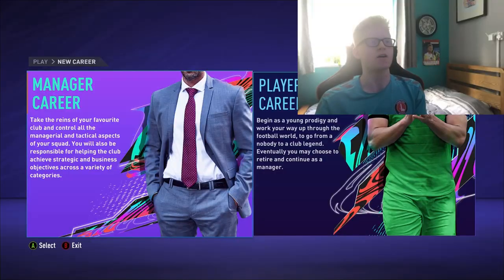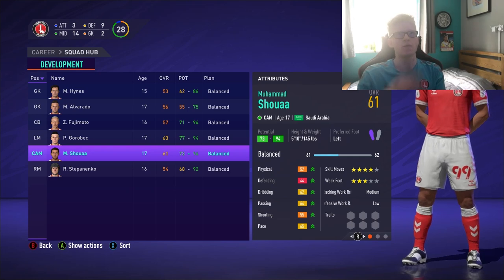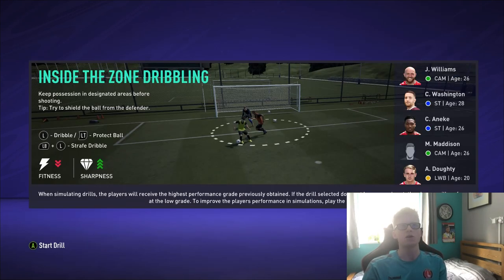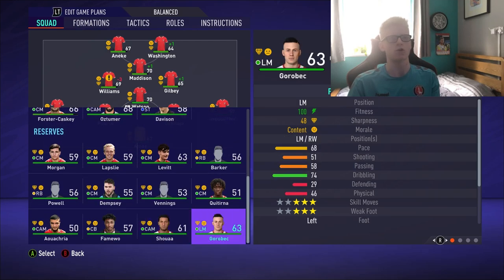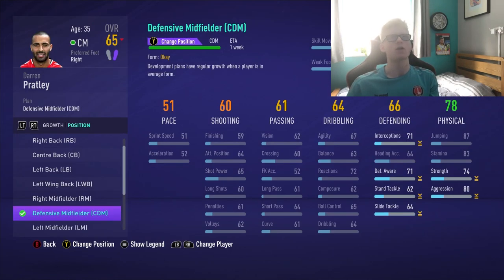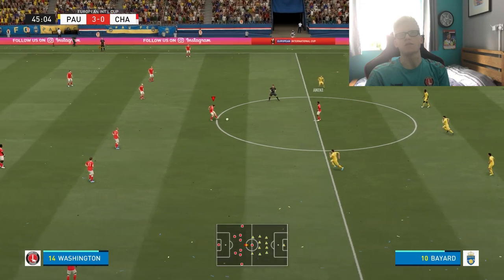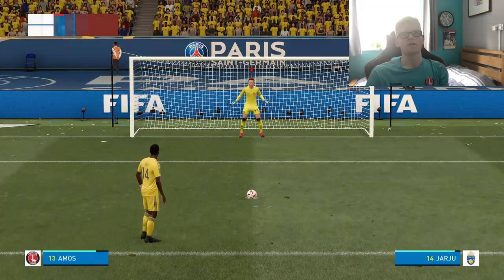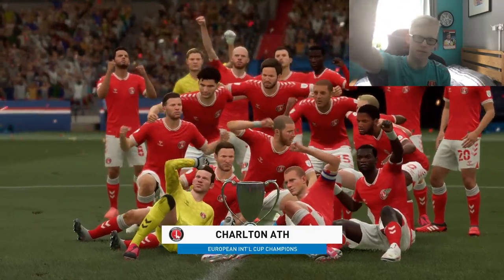AND IT BEGINS! | FIFA 21 Charlton Athletic Career Mode #1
Welcome to the beginning of what has been my most requested series in my time on YouTube: The Charlton Athletic Career Mode!

This is going to be a long rollercoaster of emotions, but I'm looking forward to it!

Who should I sign? Who should I sell? What development plans should I do?